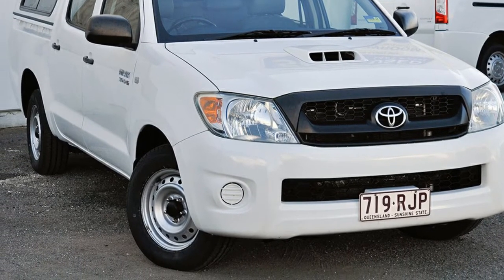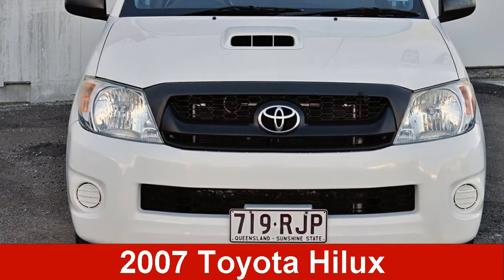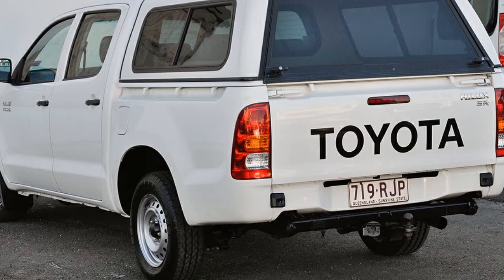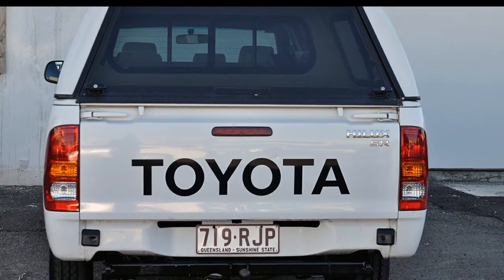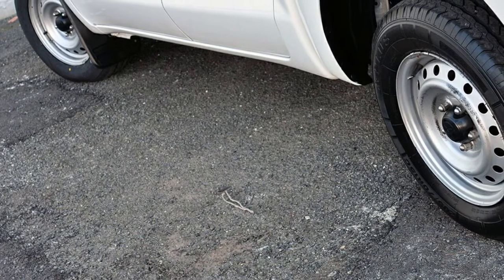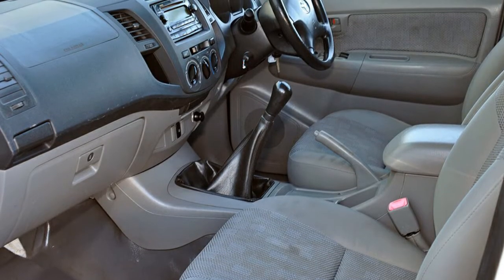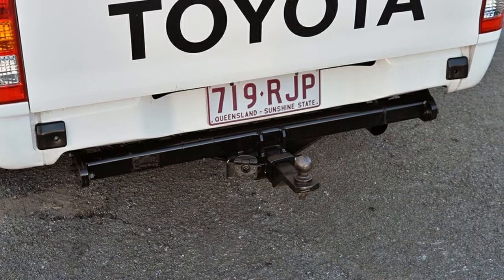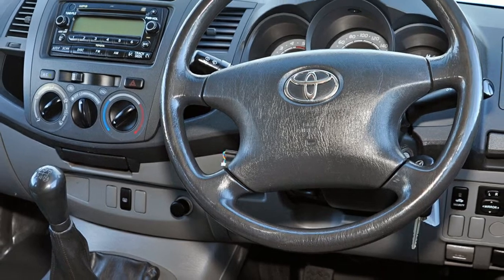2007 Toyota Hilux KUN16R MY08 SR White 5 Speed Manual Utility